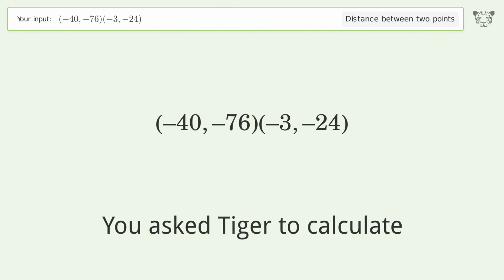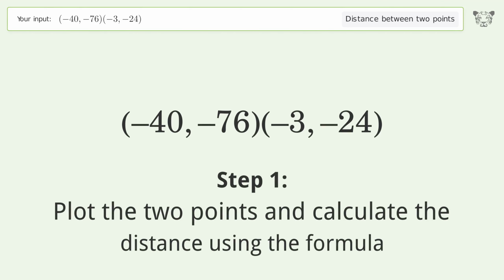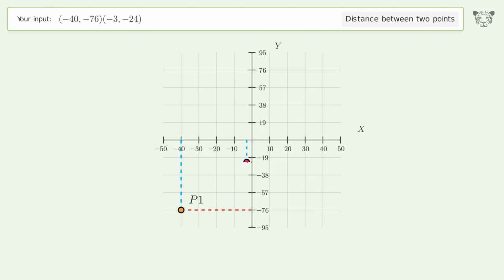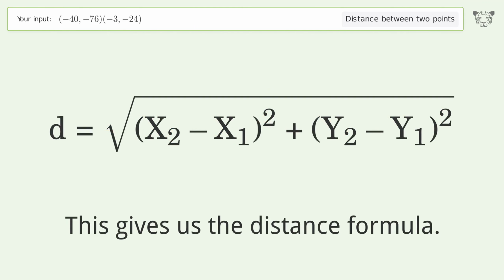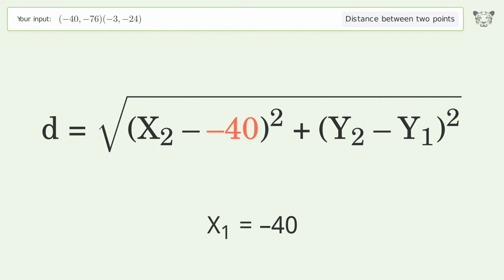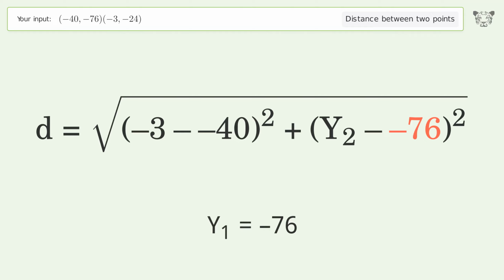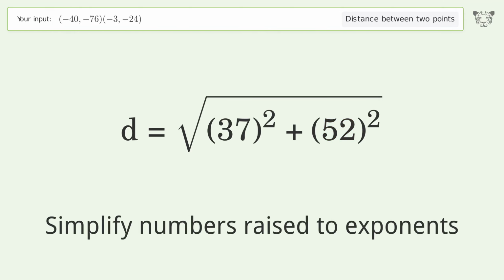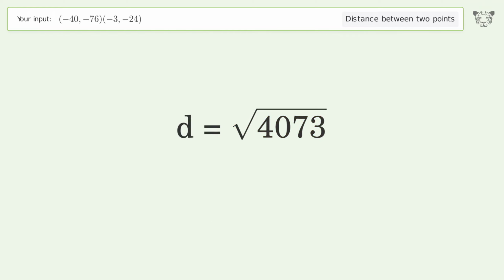Find the distance between two points p1 (-40,-76) and p2 (-3,-24): Step-by-Step Video Solution